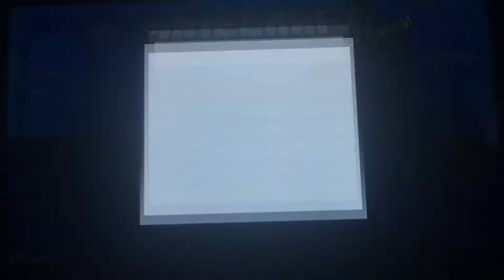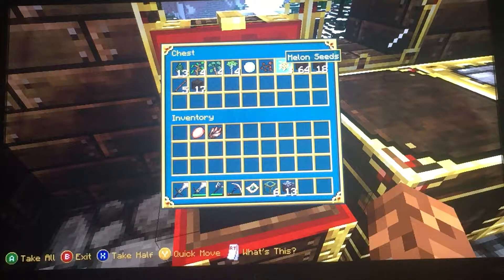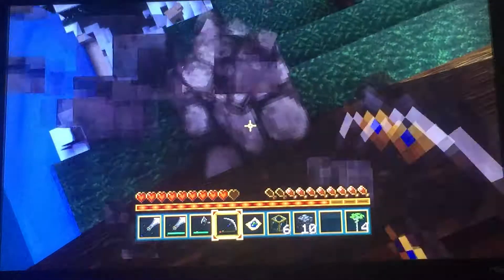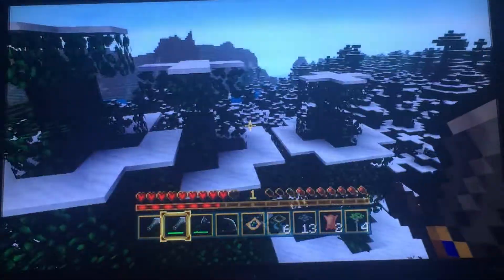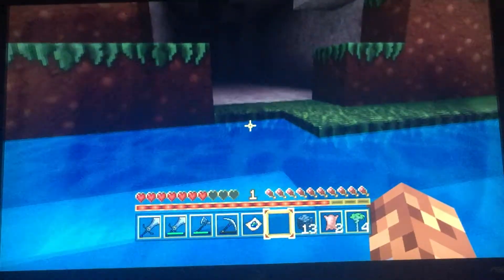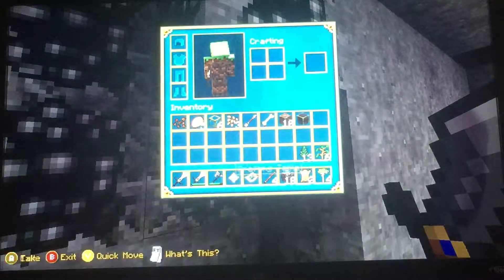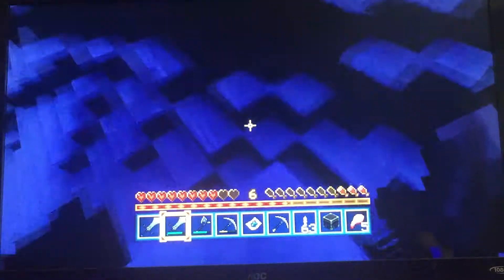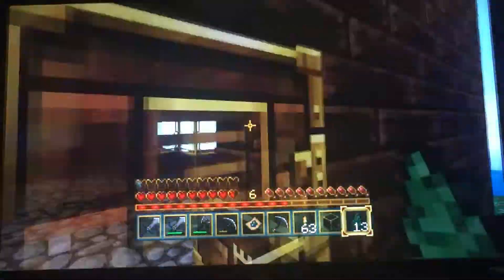Minecraft Let's Play Part 2 : Spelunking about, Farms, and Impending Adventure!